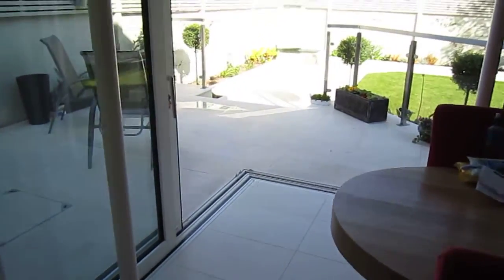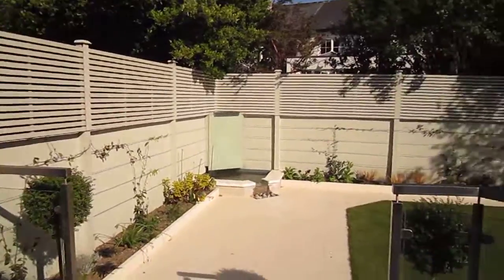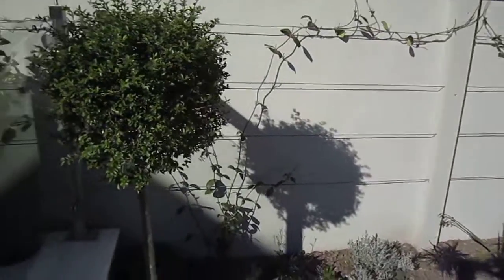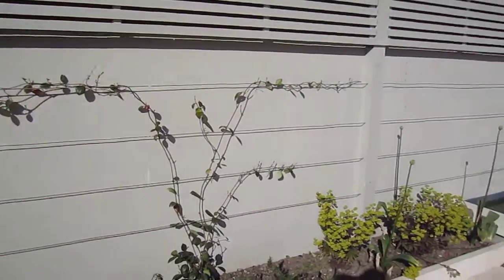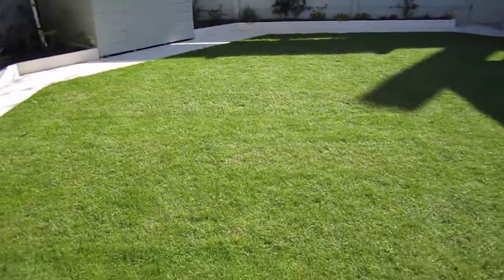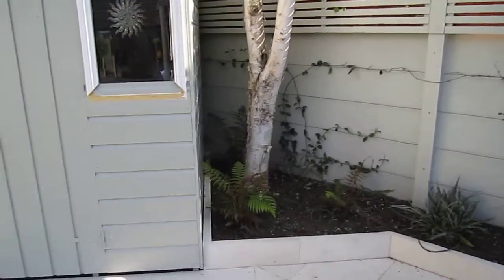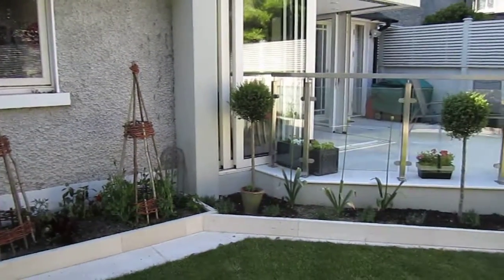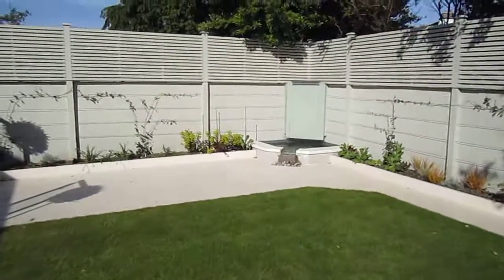Landscapers Contract and Garden Design for Gilford Rd., Sandymount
On our first visit to this garden it was  overgrown with poor lawn, rotten shed, low surrounding old walls and water feature. After meeting with the client we came up with the following brief.
• Low maintenance
• Extend height of wall
• New water feature
• Paving stone to match stone in new extension
• New garden shed
• Vegtable area
• Scented planting
• New lawn
• Garden lighting
• Plaster surrounding walls and strengthen
• Keep within budget, no extras

The first job was to clear the garden of all trees, shrubs, perennials and climbers except for the large silver birch. The old shed, water feature, wall extensions and rubbish were all carted to the dump. The water features reservoir and pump were in good condition and retained.
Our landscapers started on the old surrounding walls. They were weak and in a bad state of disrepair. To strengthen we plastered the walls twice with a strong concrete render. To strengthen further 4x3 posts  were dropped into good sized square holes every 2.3M. The posts were tied to the wall with 150mm express nails and each hole filled with a strong concrete mix. The walls would now be good and strong and the  posts  would provide the framework for the wall extension sections. To create support for climbers we passed bull wire through each post and tightened with agricultural fence tighteners, this was done on  four  levels, each level 40cm apart. This worked well and looked great.
Next the timber wall extension sections were installed. These 2.3M sections were fitted between the posts. The sections were constructed using the hit and miss style of fencing. The advantage of using hit and miss is that air can travel through the extension resulting in less strain on wall and post. Each post was then cut 50mm proud of the extension level and capped. This minor detail made a big difference.
The next job was the water feature. This was created using a 1.7x0.9M rectangular section of toughened glass bedded into a strong concrete mix within a concrete pond sealed with fibreglass tanking. A stainless steel rill was installed to the edge of the pond to create a flow from the pond into the existing reservoir. Water from the reservoir was then pumped up to a 0.6 stainlless steel blade which released a sheet of water across the face of the toughened glass below. The effect created was contemporary with a nice amount of sound. The water feature looked best in sunshine when shadows from the falling water were created.

Our landscapers then set about laying the patio, paths, mowing edges and kerbs to beds. The stone used was St Vallier Limestone ordered from Italy, this matched the stone laid in the new sunroom creating a link inside and out.
The low voltage garden lighting system was next to being installed. The brands used were Collingwood spike lights for the beds and Oase aquatic lights for the pond. The Collingwood spike lights were fitted with 20 watt bulbs for uplighting of shrubs and 50 watt for uplighting of trees. The Aquatic lights were fitted with 50 watt bulbs and blue filters to give a dividing effect within the garden. Strip lights were also fitted under the overhang of the steps leading into the garden. Garden lighting is a must in all gardens as the effects achieved are magnificent.

Planting of the garden started with the climbers.  Specimen Trachleospernum jasminoides were used as they are not too vigorous and will provide scent when in flower. Each plant was unravelled from its cane and tied to the bull wire climbing frame surrounding the garden. A 5M Betula jacquemontii was planted to complement the existing one, both framed the new shed. The Birches were under planted with Dicksonia antartica ferns. Standard Ligustrum delavaynums  were planted in front of the raised seating area, these complimented the wigwams and were under planted with Allium 'Christophii' behind a Lavendula 'Hidcote' hedge. The rest of the planting was a mixture of small perennials and shrubs including Euphorbia amyg 'Purpurea', Epimedium rubrum, Alchemilla mollis, Heuchera 'Purple Palace, Ophiopogon plan 'Nigrescens', Rosmarinus off 'Prostratus', Sedum tel 'Munstead Dark Red', Skimmia japonica, Libertia 'Gold finger', Paeonia 'Gardenia',  Digitalis 'Alba' and  Astelia chat 'Silver Spear'.
This landscaping project was completed within budget. The client was very happy with the results as we achieved her expectations. If you like what you see and would like a professional Landscaping and Garden Design service contact please Kevin Baumann on 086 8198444.